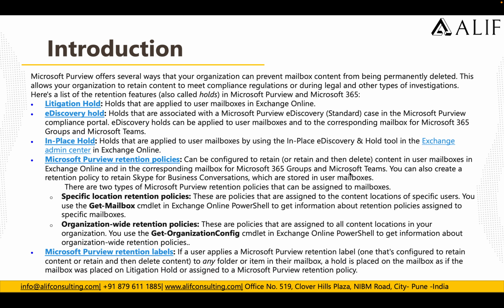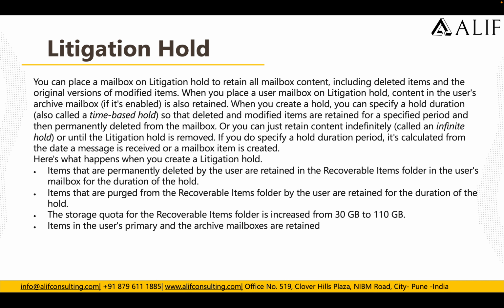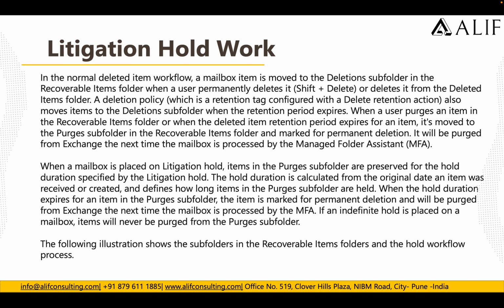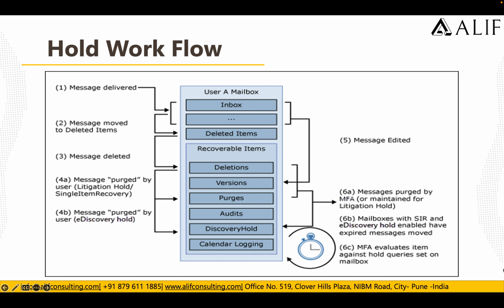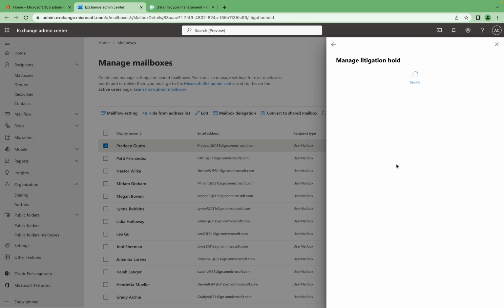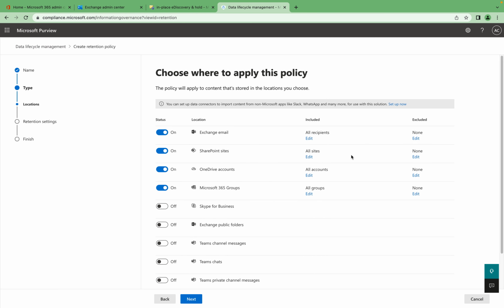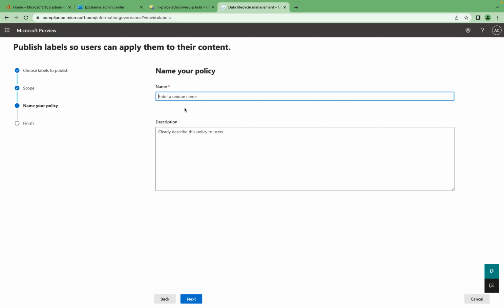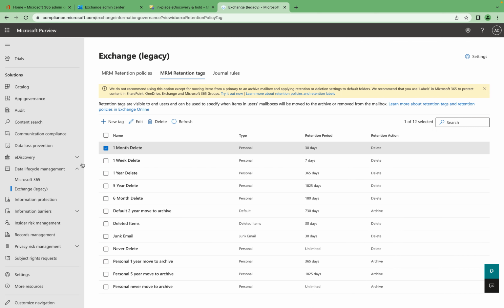Microsoft Purview Hold Solutions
Microsoft Purview offers several ways that your organization can prevent mailbox content from being permanently deleted. This allows your organization to retain content to meet compliance regulations or during legal and other types of investigations.

00:00 Microsoft Purview Hold Solutions
00:25 Agenda
00:58 Introduction
03:07 Litigation Hold
05:31 Enable Litigation Hold
06:01 Litigation Hold Work
08:27 Hold WorkFlow
10:39 Demo
20:53 Thank You